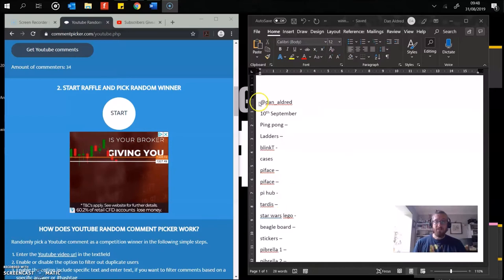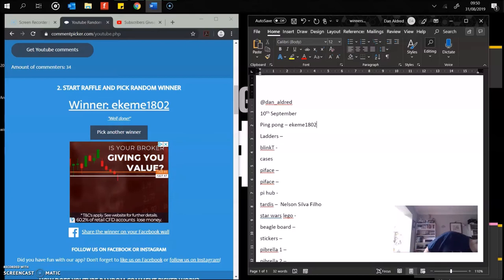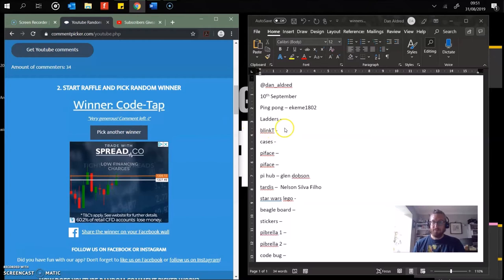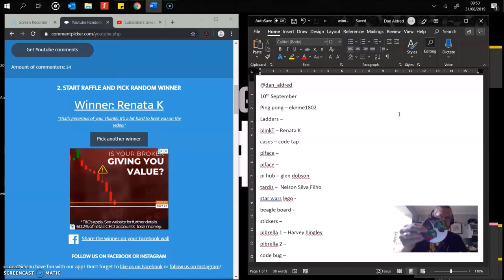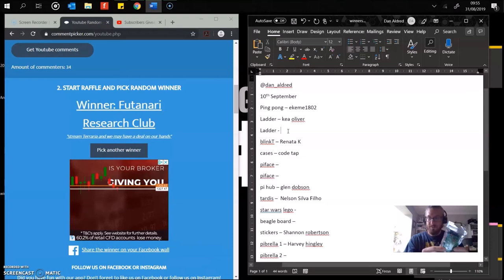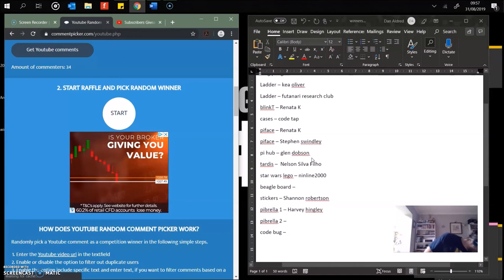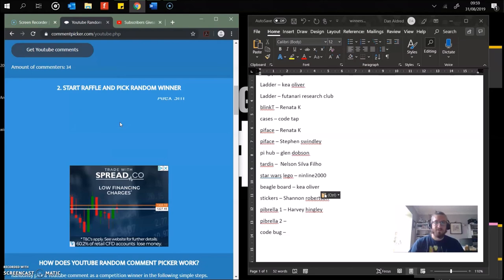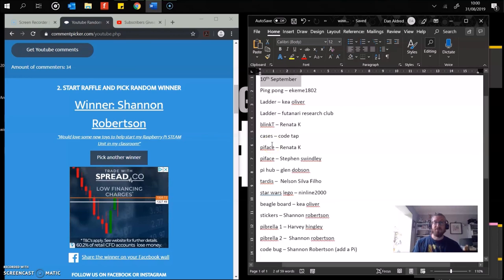Winners of the Giveaway - Summer 2019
I had a clean out over the summer and decided to giveaway the kit that I no longer used.

Here are the winners -
Ping pong – ekeme1802
Ladder – kea oliver
Ladder – futanari research club
blinkT – Renata K
cases – code tap
piface – Renata K
piface – Stephen Swindley
pi hub – glen dobson
tardis –  Nelson Silva Filho
star wars lego – ninline2000
beagle board – kea oliver
stickers – Shannon Robertson
pibrella 1 – Harvey Hingley
pibrella 2 –  Shannon Robertson
code bug – Shannon Robertson (add a Pi)